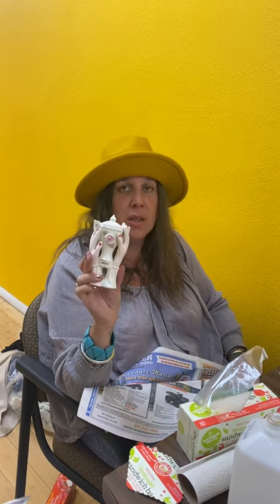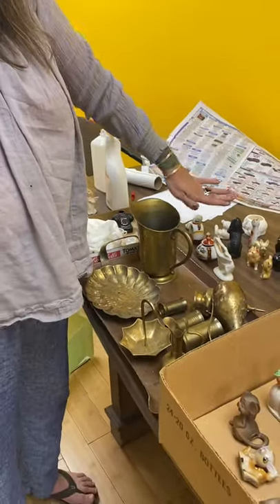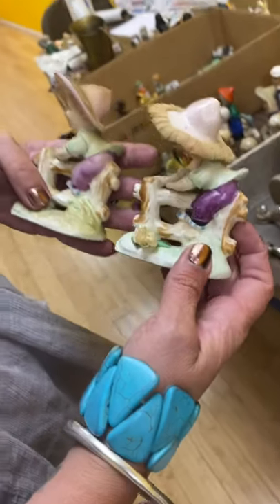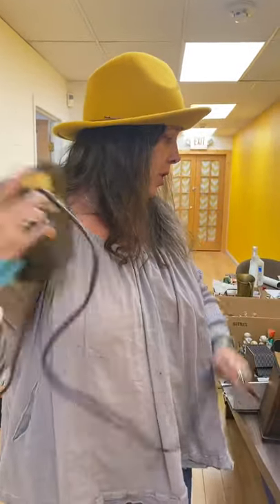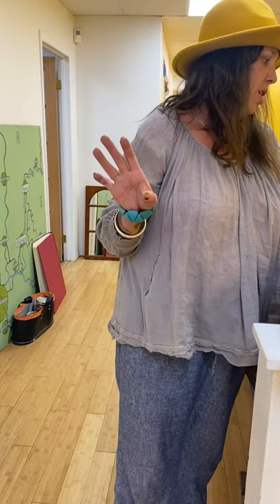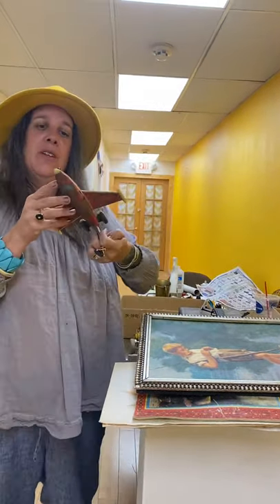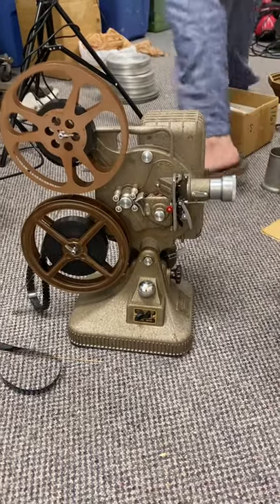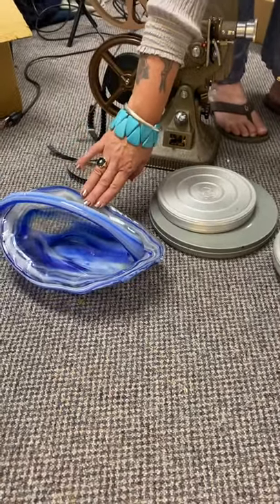Huge Estate Sale Haul& Chit Chat for Reselling Online During The Renaissance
Thanks for Checking Out these Great Antique and Vintage Housewares , Art , Knick Knacks , Figurines and so much more.
They will all be up on our EBay Store so that you can purchase them.
We really appreciate you stopping by
Enjoy the Renaissance